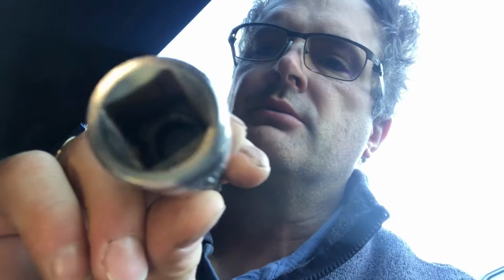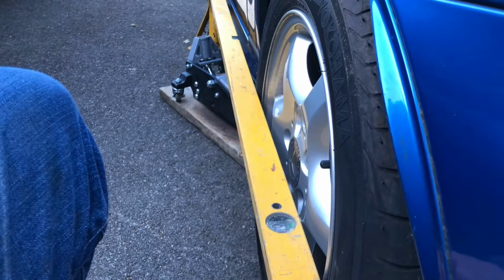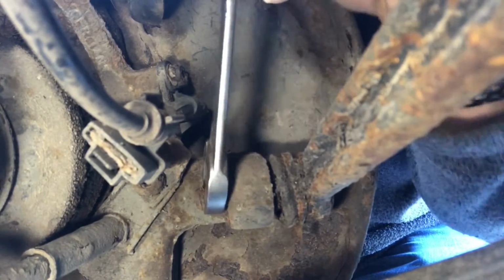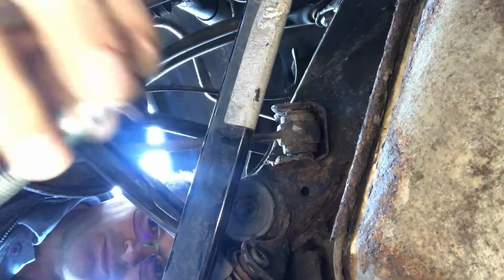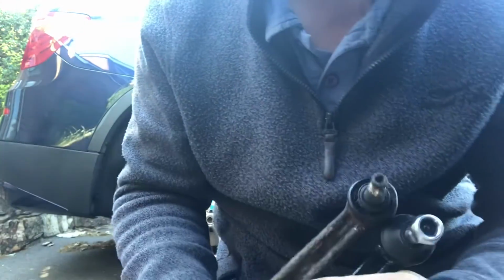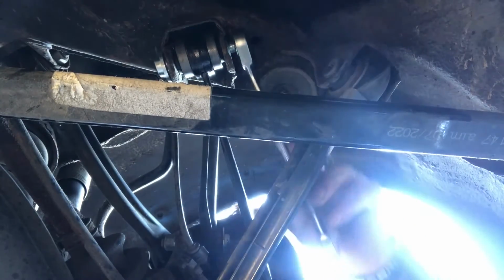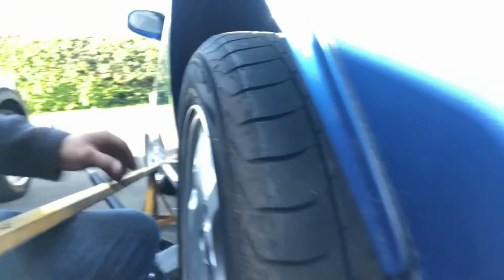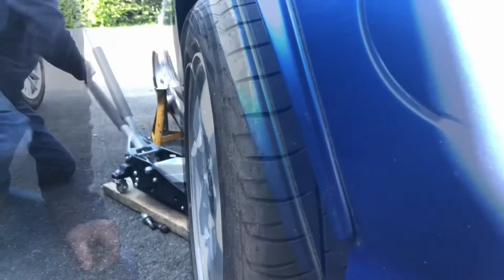Rear Suspension Struts - Mercedes SLK R170 Restoration Video 32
Replacing the rear suspension struts on the R170 is a fiddly business and not one for the inexperienced.
If you get this wrong it could be catastrophic, so please get it checked by a competent vehicle mechanic before driving it.
The risk is yours, as always.